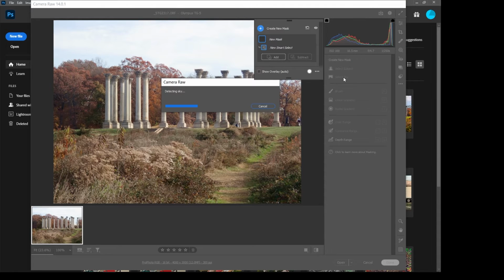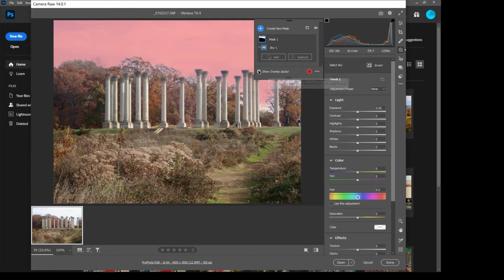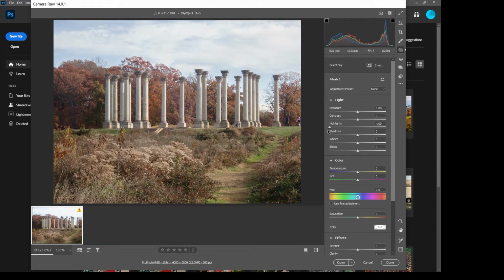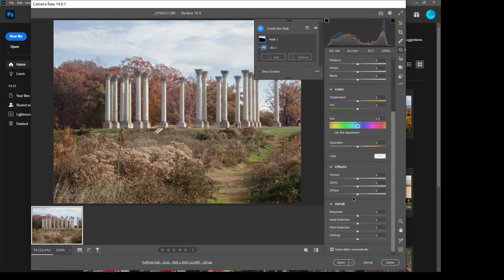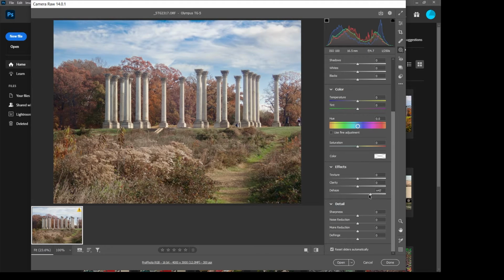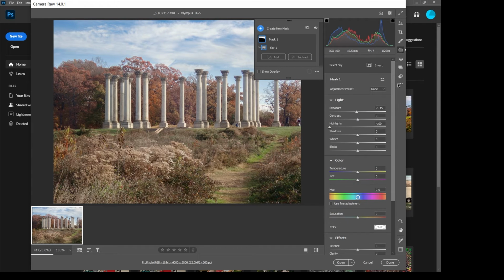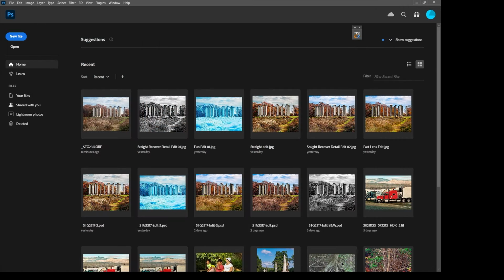Fast Easy Edit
The Photo is by Rob Trek that he provided for us to edit on his livestream.  Check out his site for many how tos with Olympus cameras.  The techniques also apply to other cameras.        This is a basic edit which will work for many photos to be shared via social media.  From here I then may go back into ACR to do a color the color calibrate and the other color tuning I do.  Also, I may add texture there or use Studio 2 to enhance color contrast.   I see lots of videos that make it hard.  This is to show how easy you can enhance your photos.  Other editors with layers and sky masks can do the same thing.